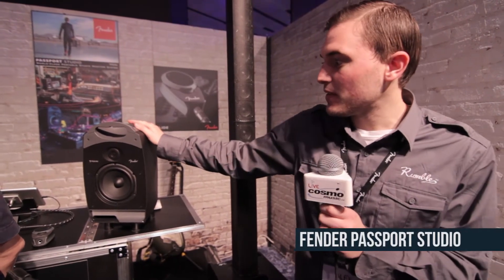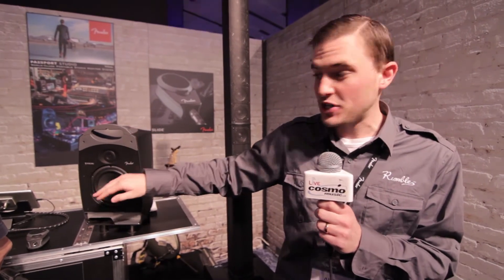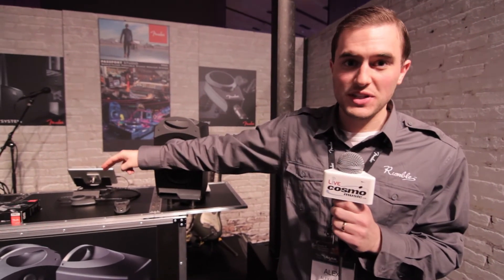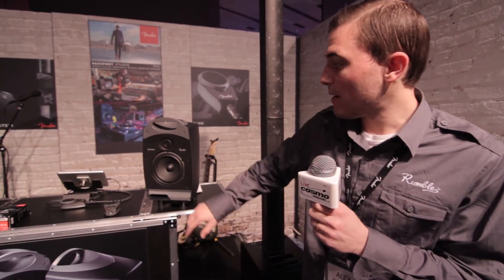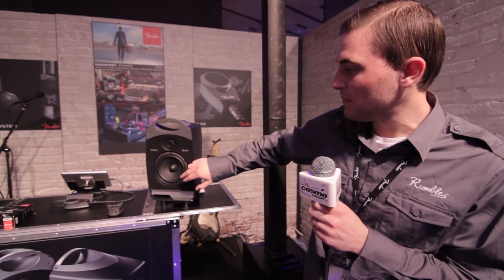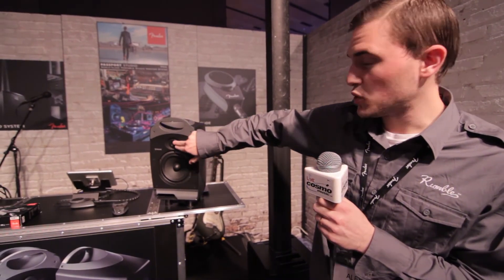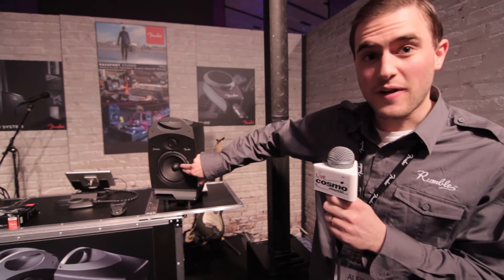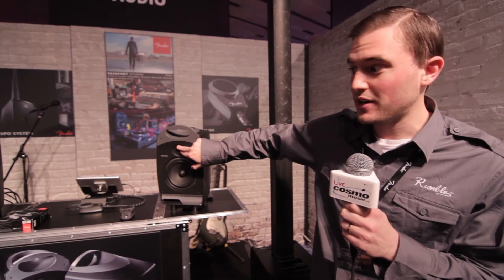Fender Passport Studio Monitors - Cosmo Music at NAMM 2014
Fender Product Specialist, Alex Latus introduces the NEW portable yet professional grade Fender Passport Studio Monitors. Ideal for producers and engineers on-the-go.

Recorded at the NAMM Show
January 23-26, 2014
Anaheim, California

Cosmo Music - The Musical Instrument Superstore!